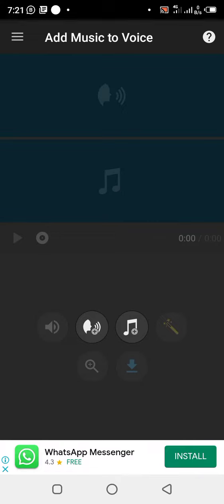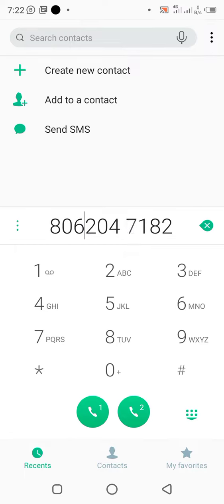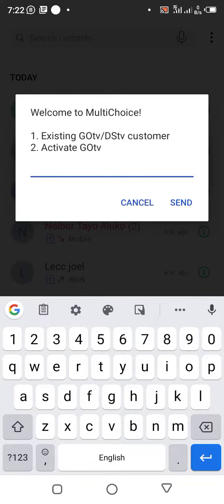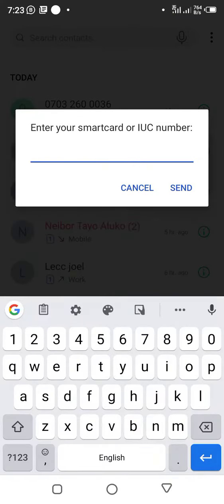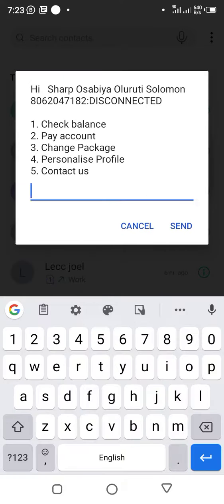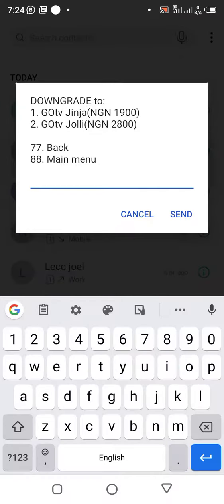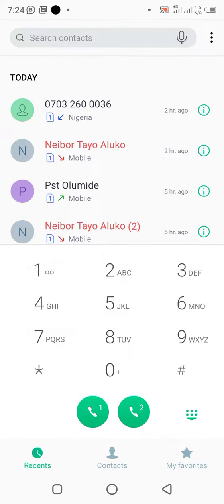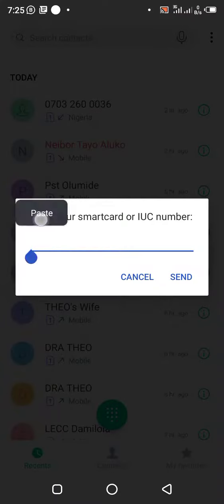How TO UPGRADE & DOWNGRADE DSTV/GOTV PACKAGE(2)